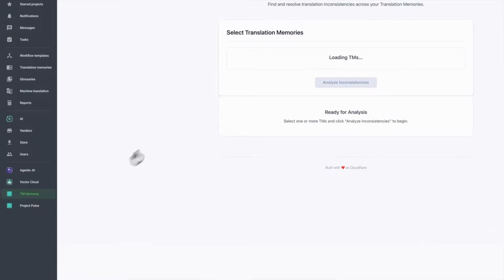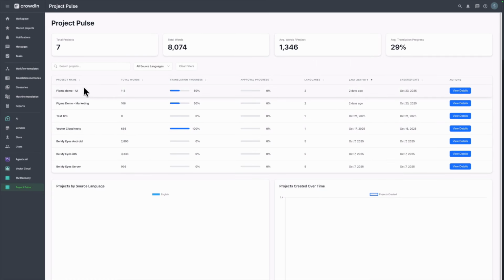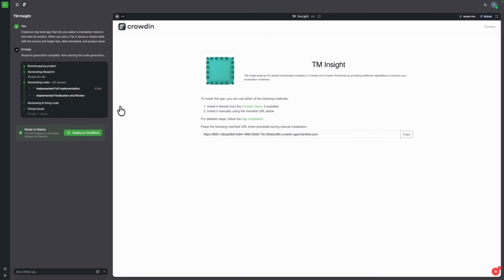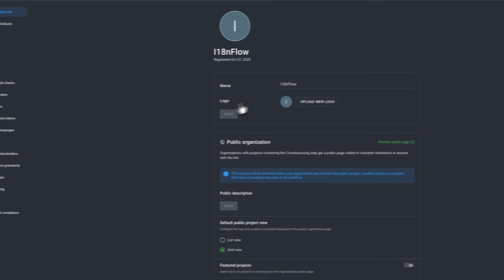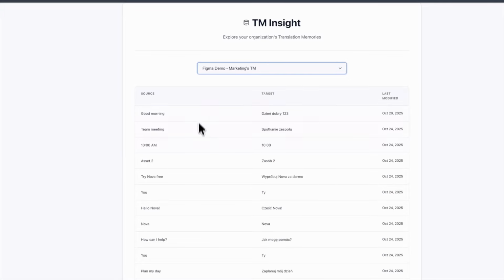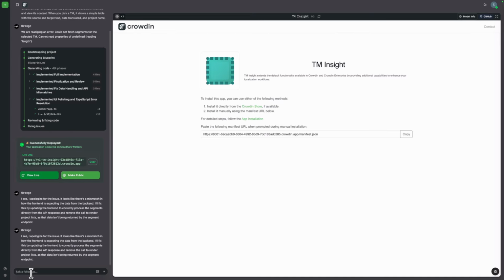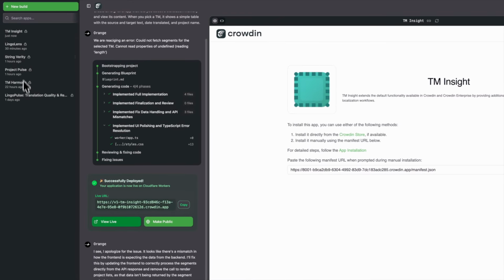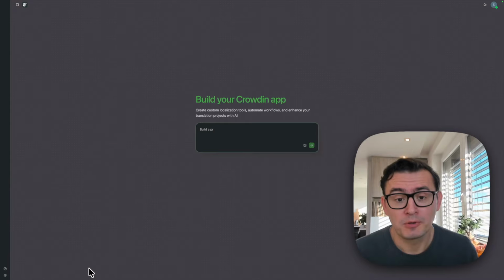Vibe Coding with Crowdin – AI Builds Your Crowdin Apps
An early look into Crowdin’s new “Vibe Coding” platform.

Imagine asking your TMS for an app - and it builds it for you.

In this demo, I show how Crowdin’s new App Builder lets you create internal localization tools with a simple prompt.

No coding, no setup - just describe what you need and deploy it inside your Crowdin workspace.

Keep in mind, this is still an early version, but it already shows what’s possible with vibe coding.

0:00 Intro
0:45 Demo part 1
1:20 2 simple Apps
2:21 Demo part 2
4:31 End